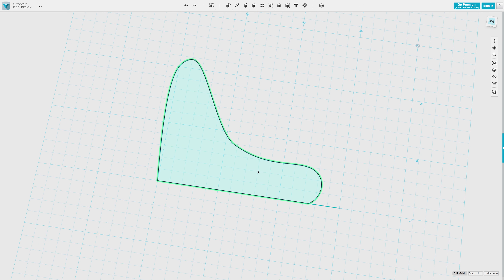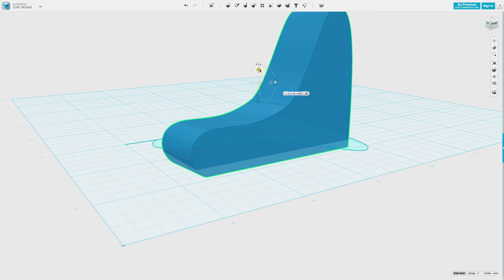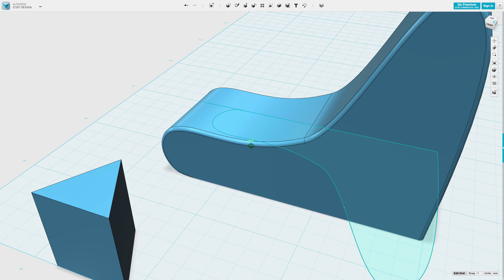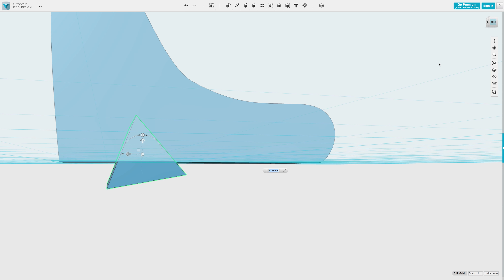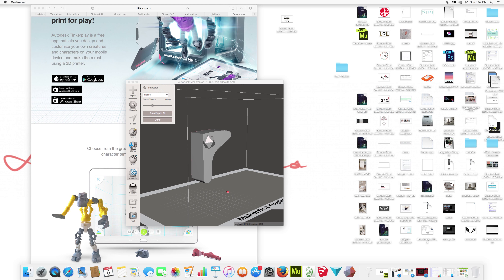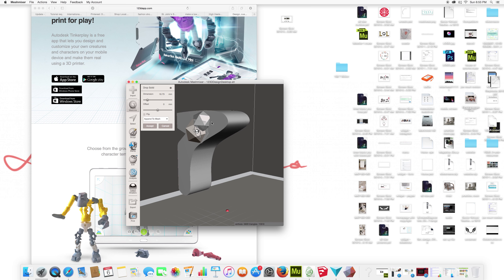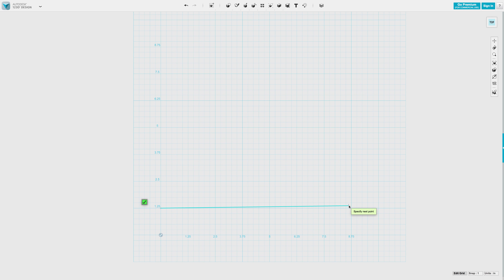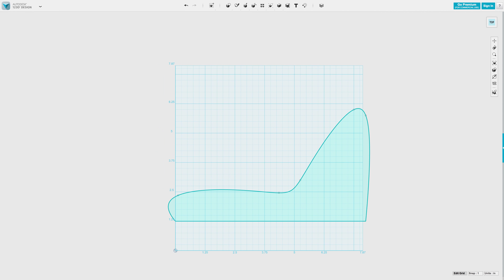low poly shoe